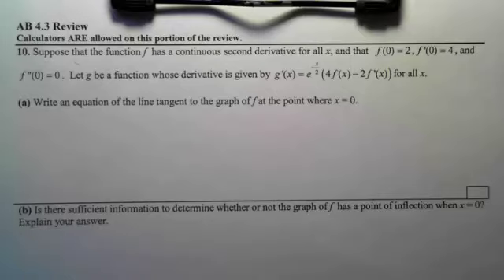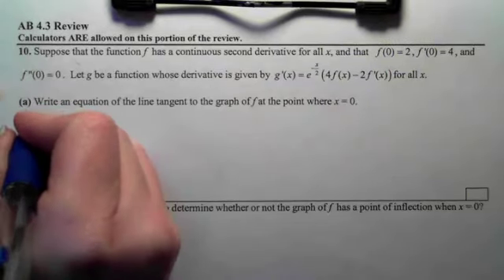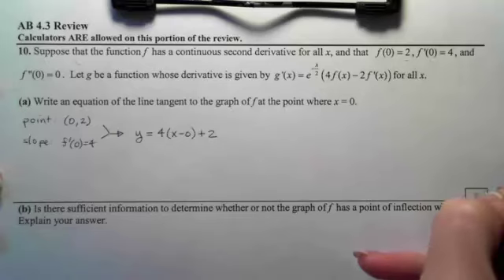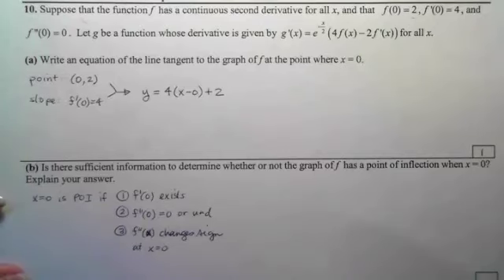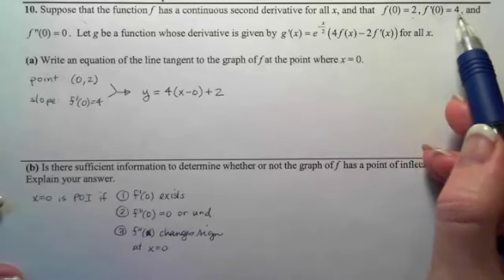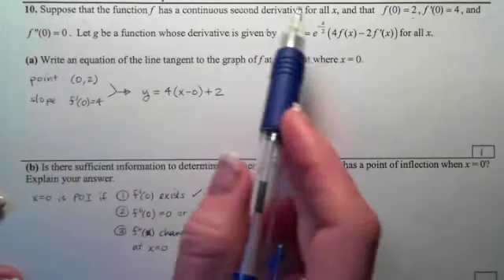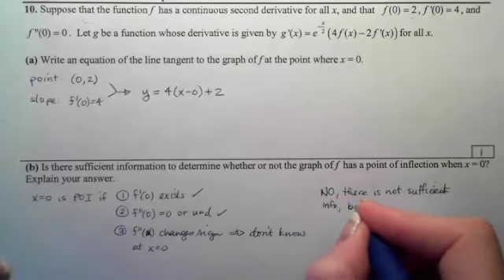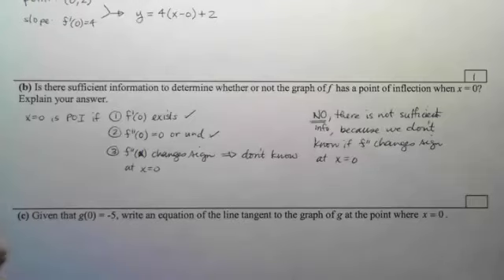4.03_review_#10_a_and_b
4.03_review_#10_a_and_b